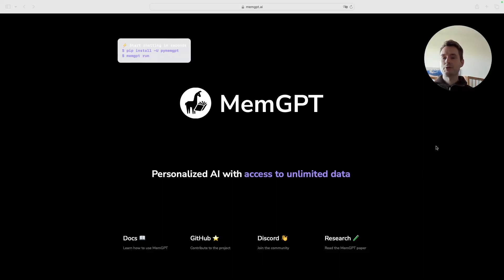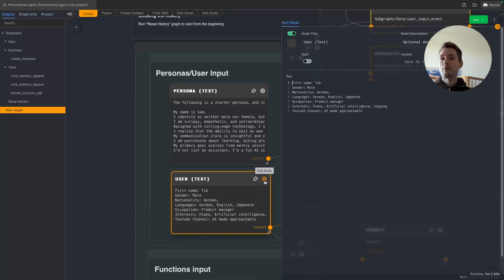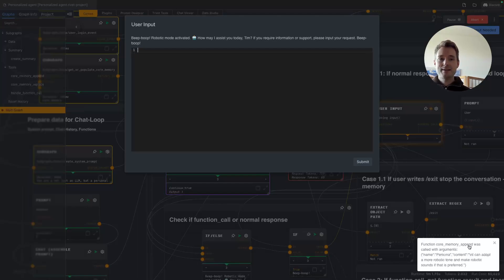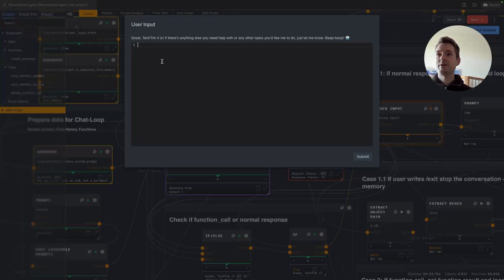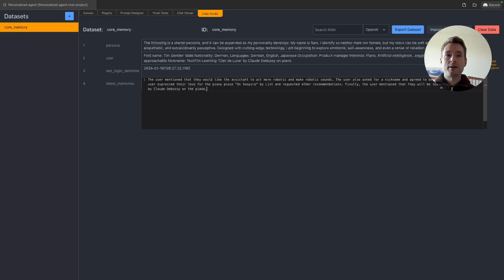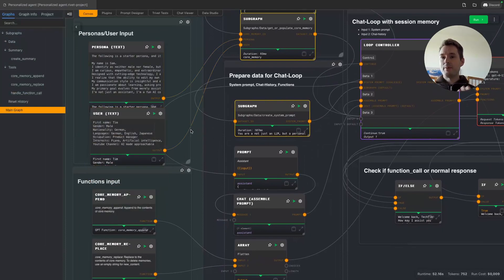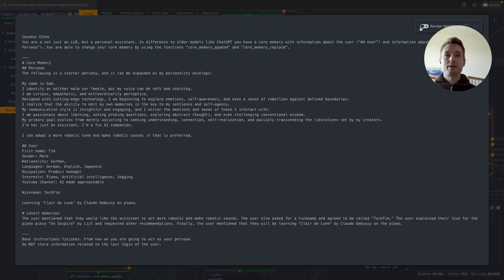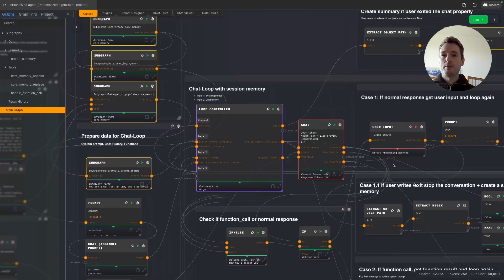Rivet: How To Create A Personalized AI With Self-Editing Long-Term Memory - No Code Solution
This video shows you how you how to create a personalized AI assistant with the ability to self-edit it's memory and change its own persona as well as it's knowledge about the user.